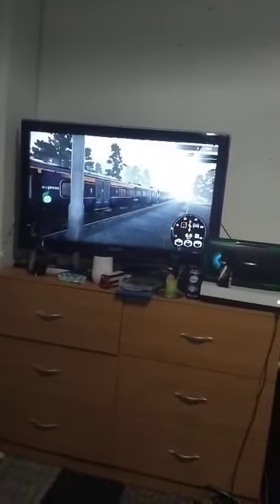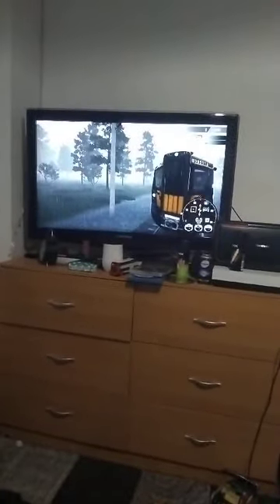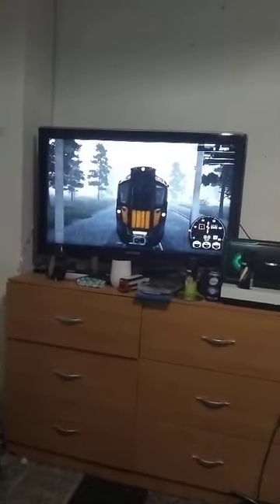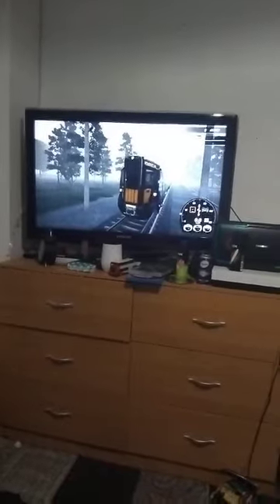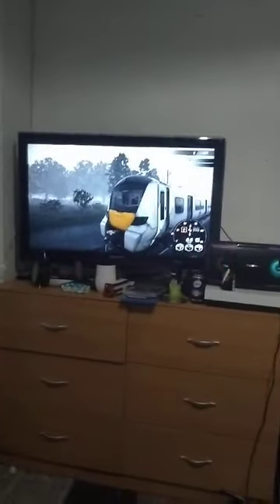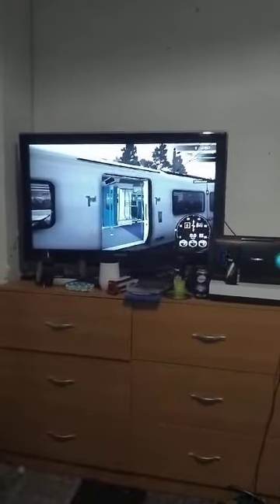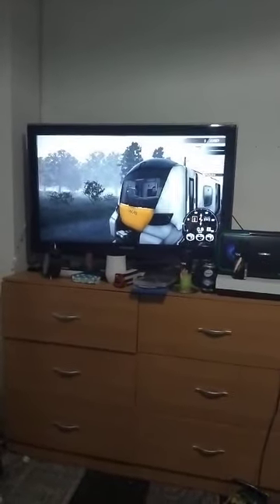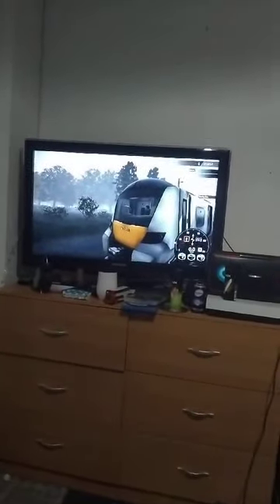New trainsimworld5 detailed look taken by my legend friend Sam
Please enjoy part2 of trains and tones on trainsimworld5 taken by my legend friend Sam